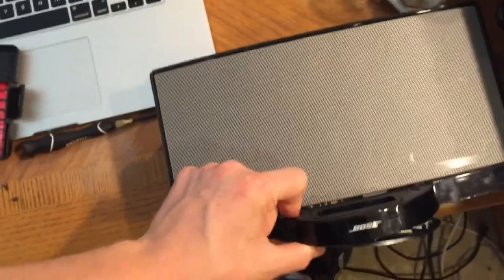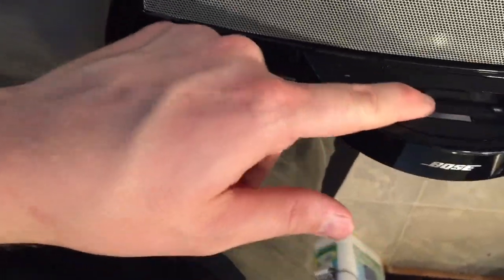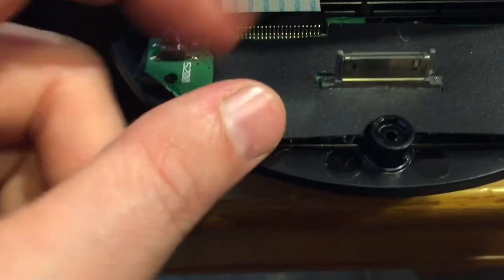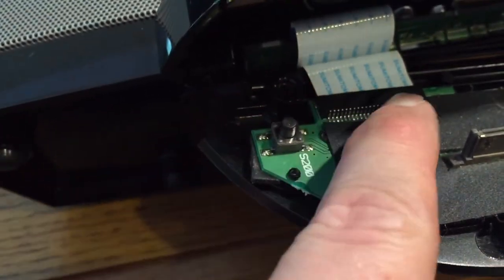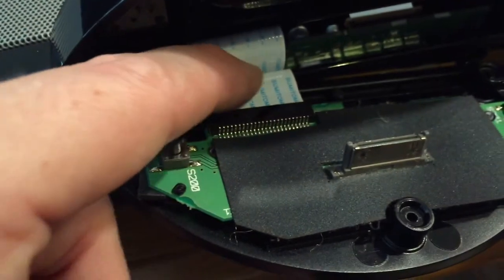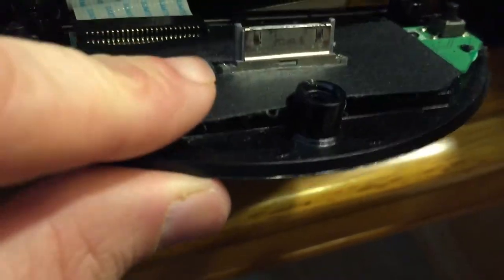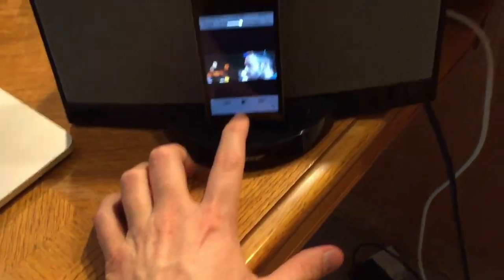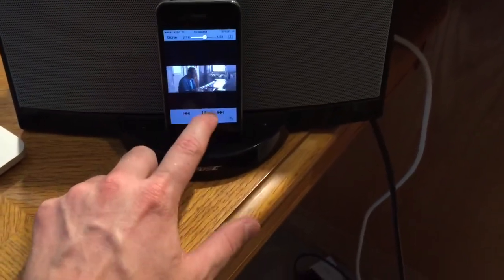How To Fix A Bose Ipod Dock That Has No Sound.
Update 8/31/2020: Based on feedback from my audience I shortened the video to get right to the point. This video is not a step by step how to but rather just showing you the problem so you can go right in and fix it. Hopefully this edit makes the video more valuable for my viewers.

This video shows me repairing a loose ribbon cable in A Bose iPod dock that was not playing any sound.

I used a torx t8 driver to open the case. you can find them here... unless you are going to use them everyday I wouldn't spend more than $15.